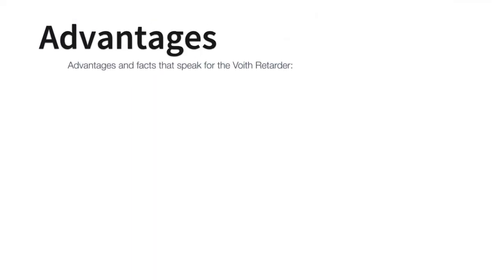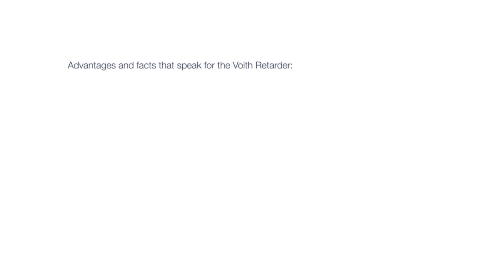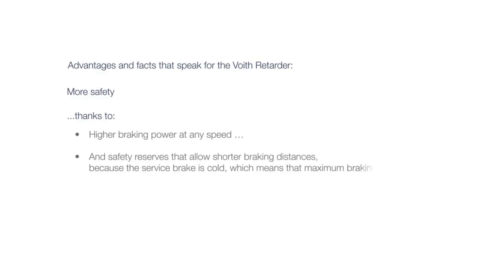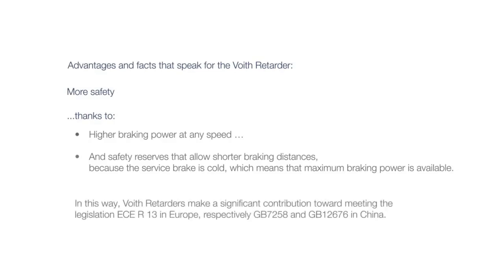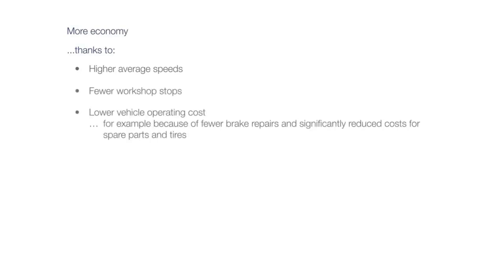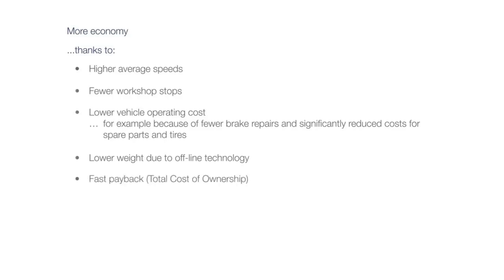Endurance Brake/Retarder Brake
How to stop vehicle without friction